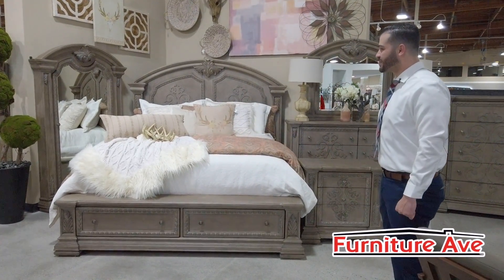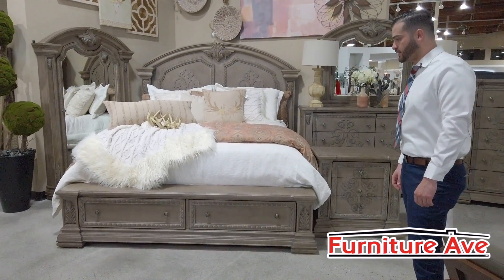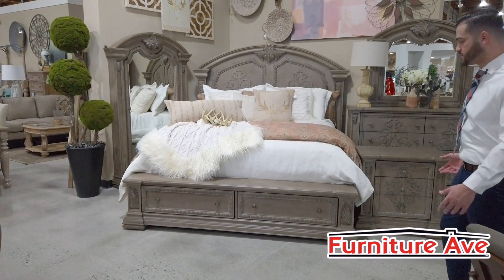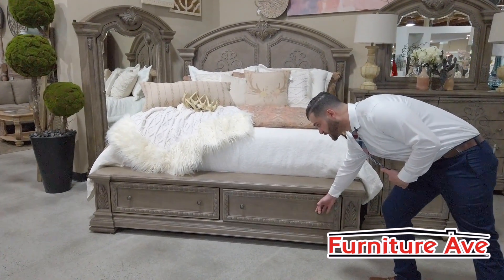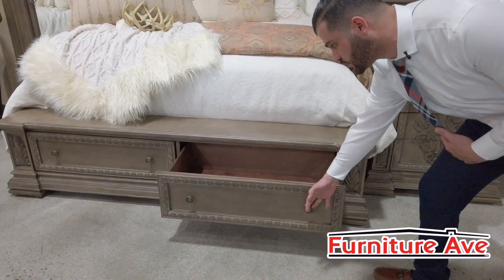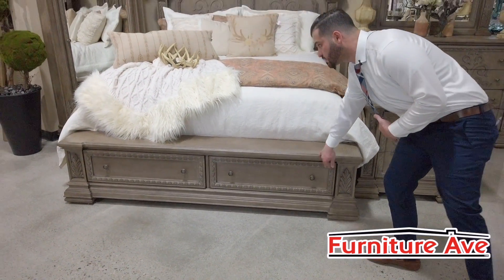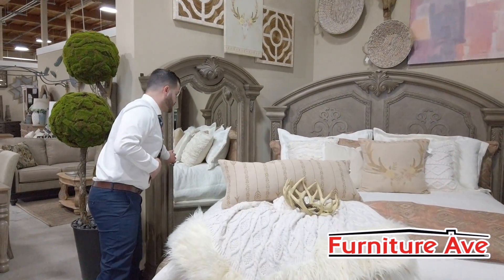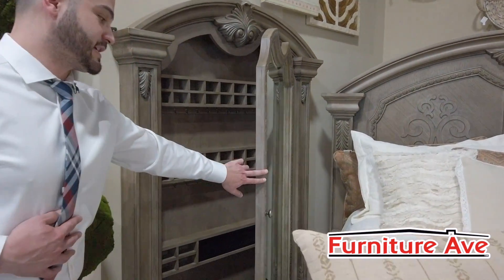New Bedroom Set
Furniture Ave. is a furniture and mattress store located in Santa Ana, Ca that provides furniture for your living room, dining room, home office, and bedroom. In addition to bedroom furniture, we carry mattress sets, innerspring, hybrid, and gel memory foam mattresses, box springs, and adjustable foundations. We also have mattress accessories such as pillows, mattress covers, and mattress protectors.

We offer a wide variety of furniture products including but not limited to: living room chairs, ottomans, recliners, sofas, sofa sleepers, loveseats, sectionals, dining room tables, dining room chairs, bar stools, buffets, office desks and chairs, bookcases, armoires, beds, chests, dressers, nightstands, and mirrors.

Hours
Monday - Saturday 10:00 AM - 8:30 PM